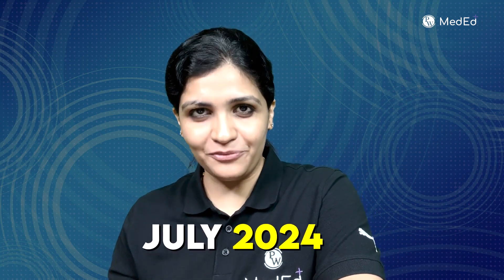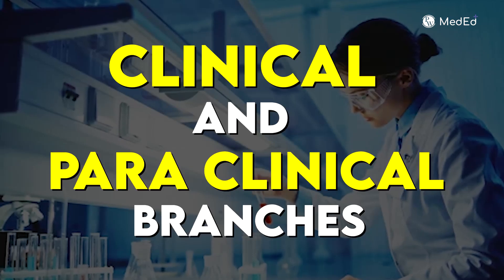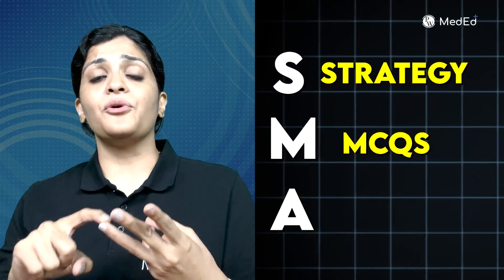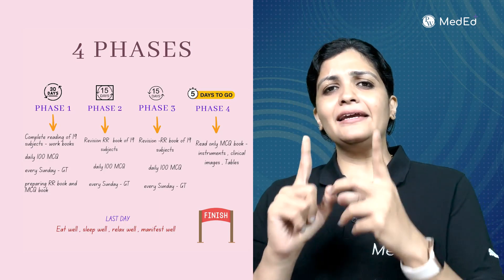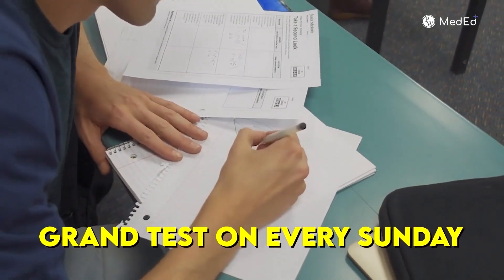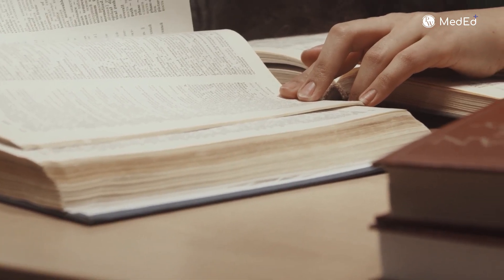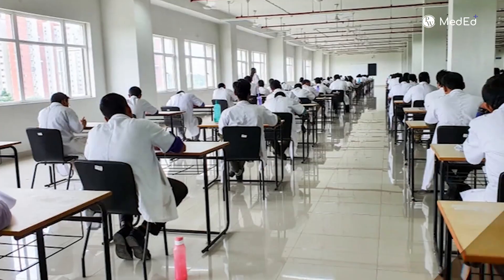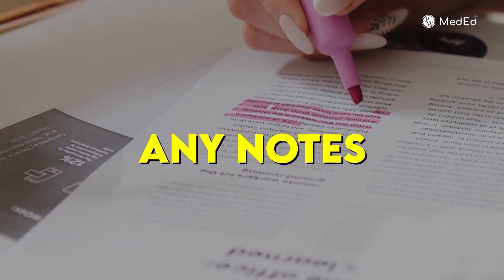60 Days Strategy To Crack FMGE 2024 by Dr. Alekhya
Are you gearing up for the FMGE 2024 exam and seeking a structured 60 Days Strategy To Crack FMGE 2024 ? Look no further! Join Dr. Alekhya as she shares a comprehensive strategy designed to help you ace the Foreign Medical Graduate Examination (FMGE) with confidence.

📚 In this video, Dr. Alekhya outlines a step-by-step roadmap, covering essential study techniques, topic-wise prioritization, efficient time management, and effective revision strategies. From high-yield topics to exam-specific tips, this strategy will equip you with the tools and resources needed to excel in the FMGE 2024 exam.